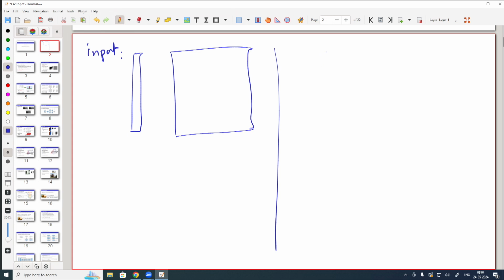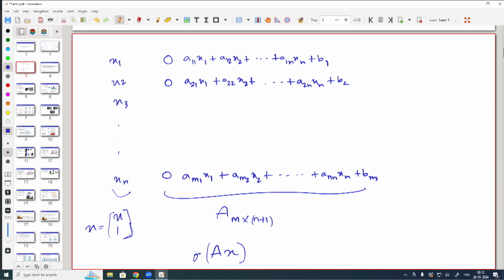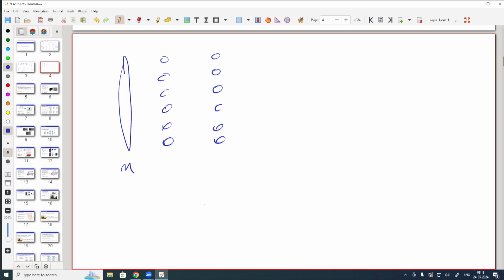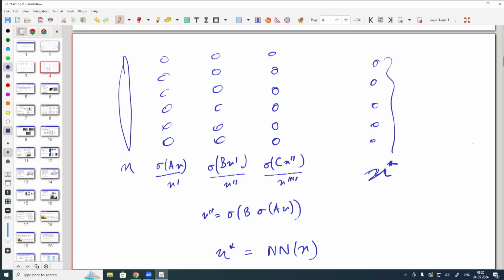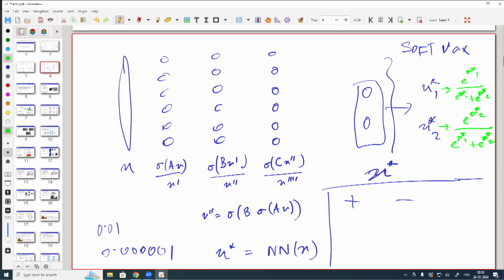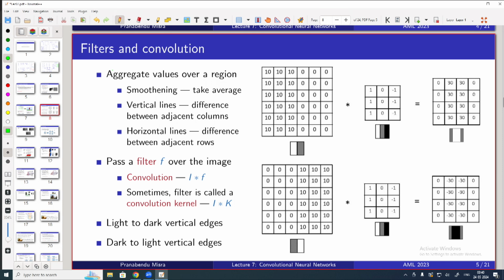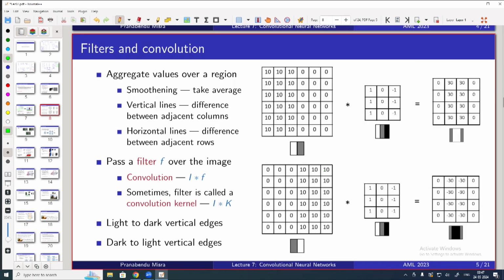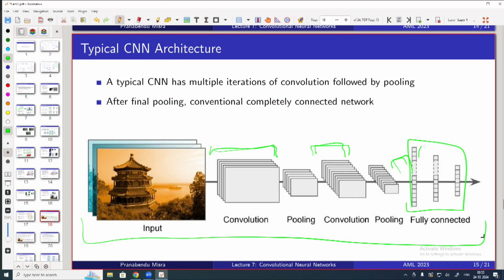Machine learning applications of linear algebra concepts -5